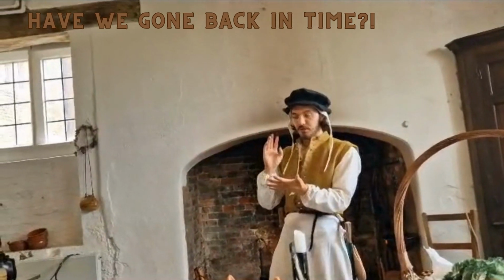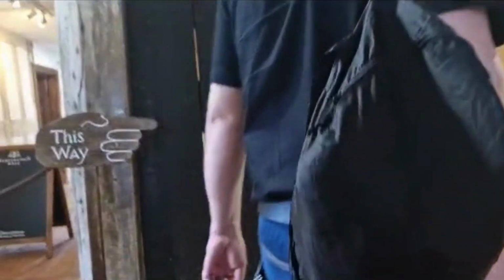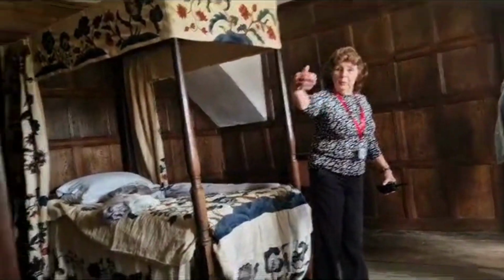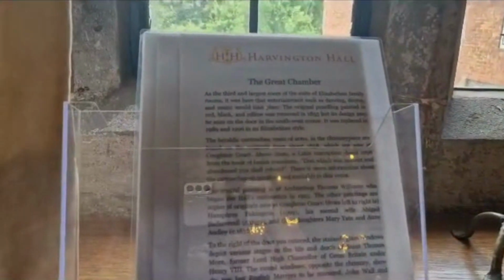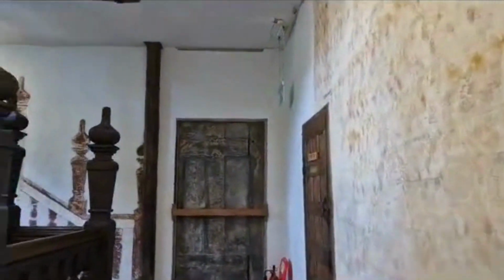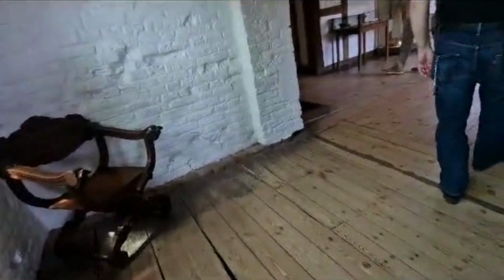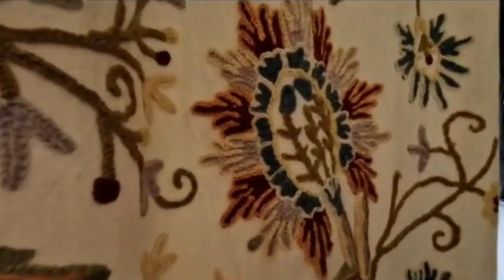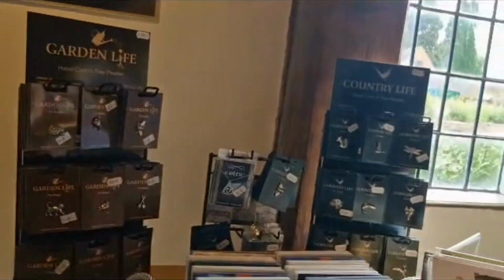Harvington Hall (Historic Houses) Part 2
We enjoy travelling to new places including National Trust and Historic Houses and sharing our video tours with people who otherwise would not be able to see the beauty that we are blessed to visit. We hope that you will enjoy our full video tours, teasers and photography.